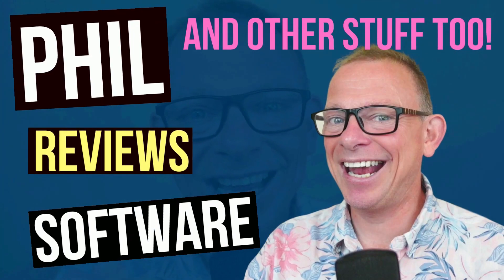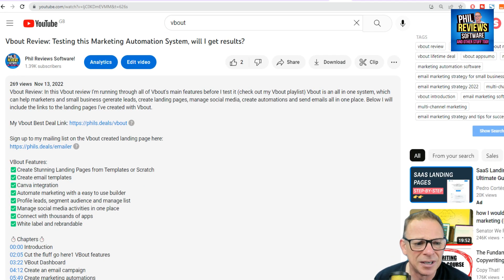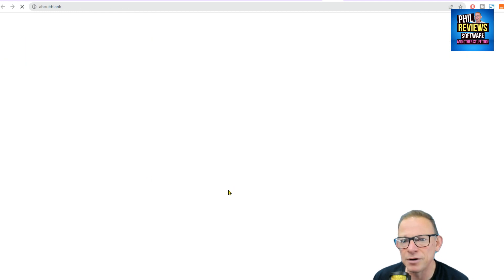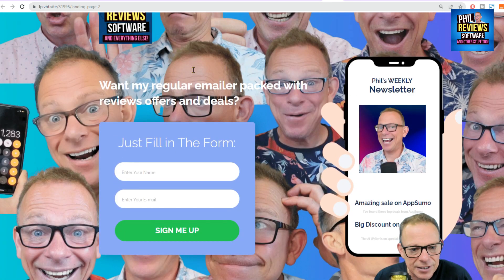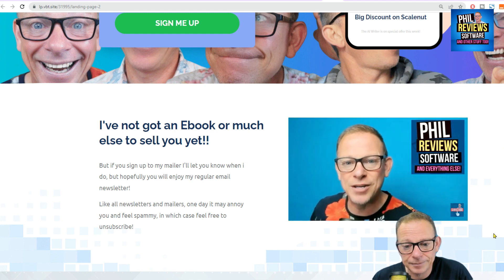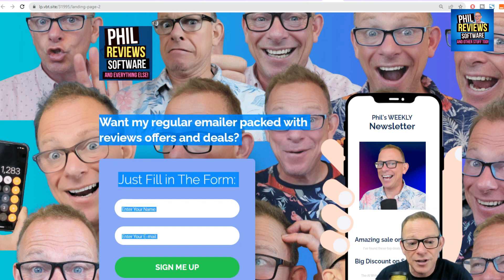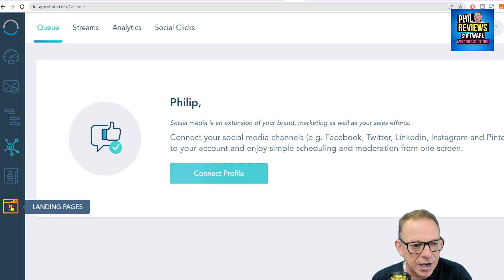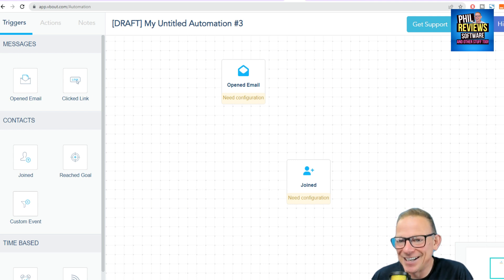Vbout Appsumo: Lifetime Deal is Back! Help me Review Vbout😂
Vbout AppSumo: So here's what happened, the Vbout Appsumo deal is back, I wanted to put Vbout though it's paces and test everything from the landing pages to the marketing automation, but due to my error (I changed the link to point to the AppSumo deal!) I've had ZERO sign ups! I'm hoping to get a few so i can try it out!

Enter AppSumos Black Friday Comp 22 Here (after competition ends this link will probably be a different competition!

Other Black Friday 22 Finds Here (sorry for any repeats!)
Here's the UPDATED list including the offers in this video:

Please check to make sure there are not other deals or LTD available.

Please comment and share your deals!

IF YOU ARE A SOFTWARE COMPANY INBOX ME WITH YOUR DEAL!!

Here's my recommendations for tools and software that help me create my content and run my business, everything listed below I use and absolutely recommend!

I'm loving AI Writing software to create blogs, descriptions and all my content. My current favorites are Jasper and Scalenut, both have free trials here: